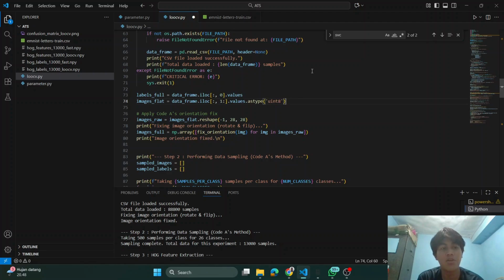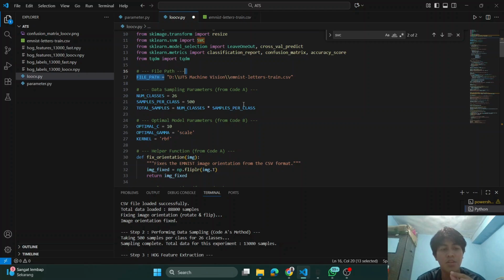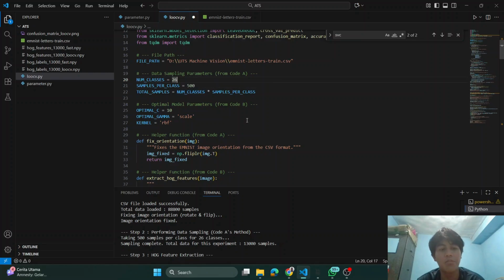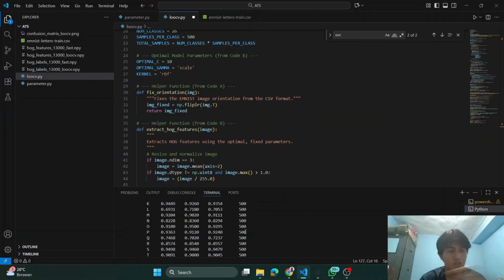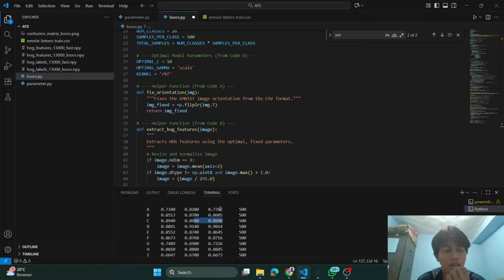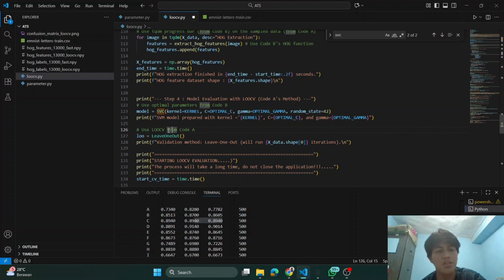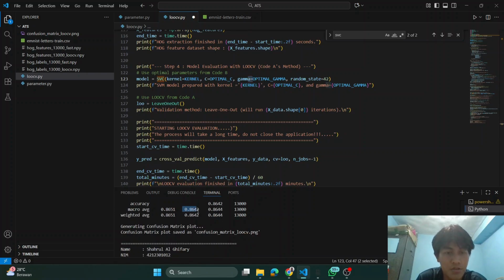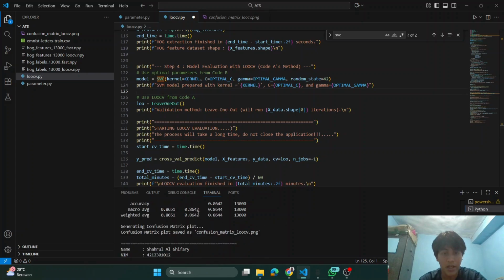Mid Term Exam Shahrul Al-Ghifary : Emnist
This video presents the implementation of a character recognition system using Histogram of Oriented Gradients (HOG) features combined with a Support Vector Machine (SVM) classifier.
The model is evaluated using the Leave-One-Out Cross Validation (LOOCV) method to ensure reliable performance results.

The explanation is divided into four key sections:

Data Preprocessing – converting EMNIST dataset images from 784-pixel vectors into 28×28 grayscale format and fixing their orientation.

LOOCV Evaluation Method – performing validation using the Leave-One-Out approach for 13,000 samples.

HOG and SVM Parameters – explaining feature extraction settings and model hyperparameters (C=10, gamma='scale', kernel='rbf').

Evaluation Results – presenting model accuracy (86.42%), classification report, and confusion matrix visualization.

This project demonstrates how combining HOG features and SVM can effectively recognize handwritten letters from the EMNIST dataset, achieving strong accuracy and robust performance.